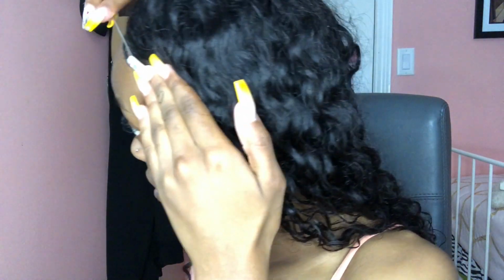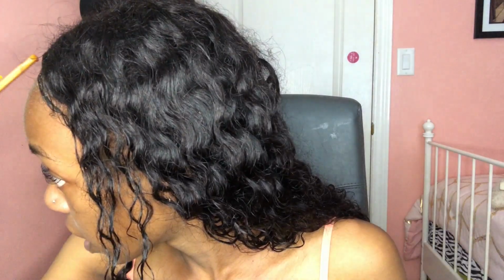YYONG Brazilian Deep Wave Hair Follow Up Review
Hey everyone!

As promised, here is my follow ups review for the YYONG Brazilian Deep Wave Hair. I will also be showing you what it looks like before styling and after. Watch the video to see my thoughts!

Direct Link to the hair

Deep Wave Brazilian Hair - 18" closure with a middle part, 20", 22", 24" bundles